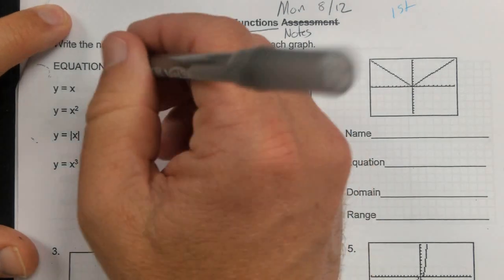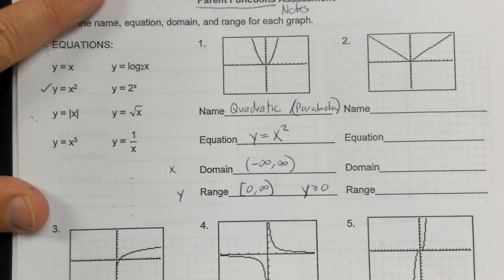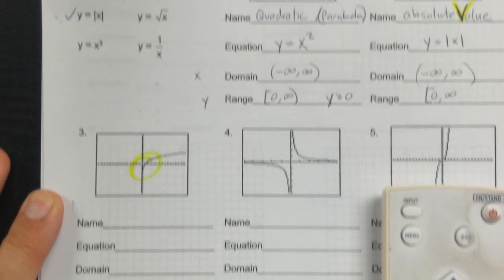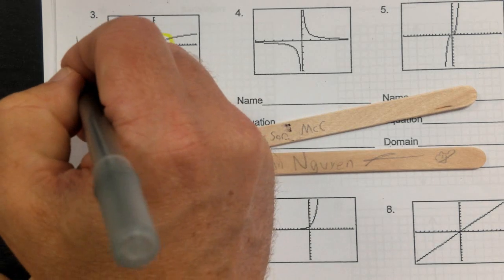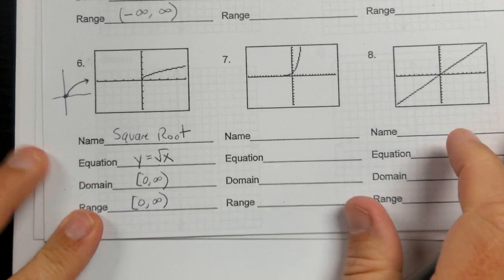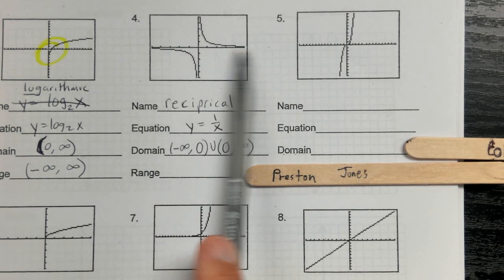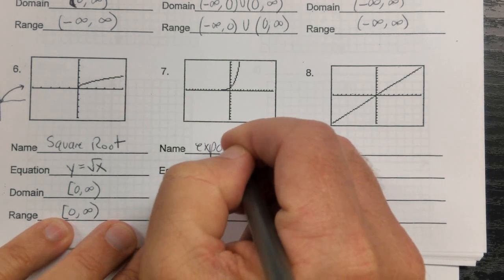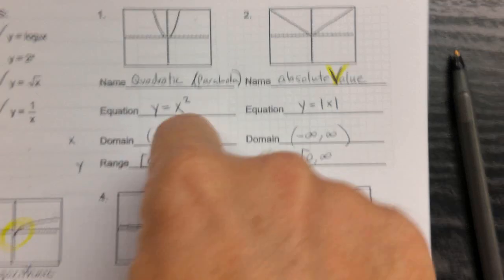Alg2Adv Mon Aug12 Parent Function